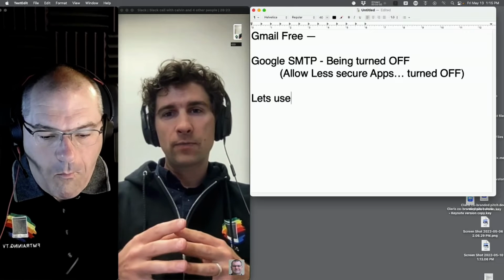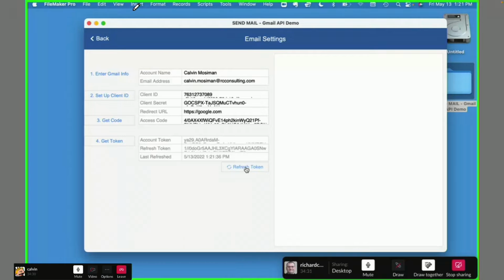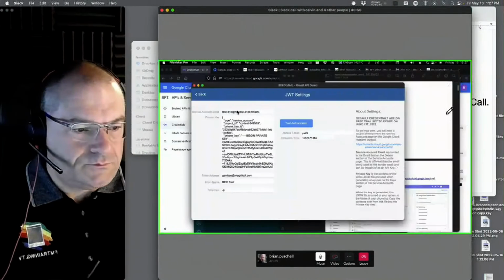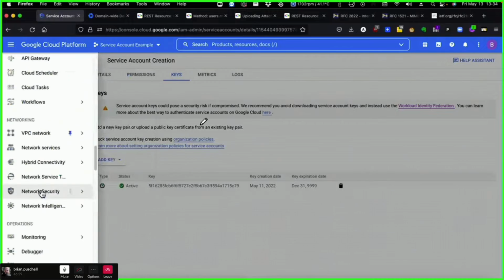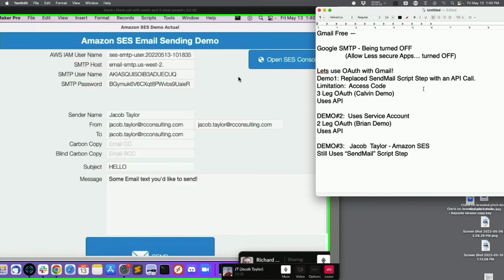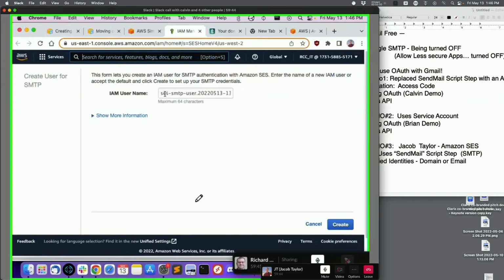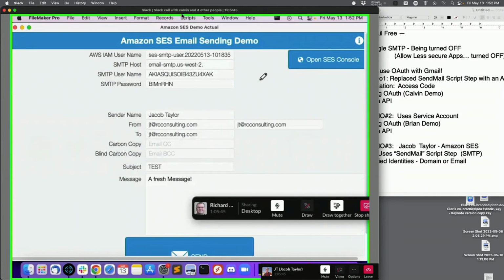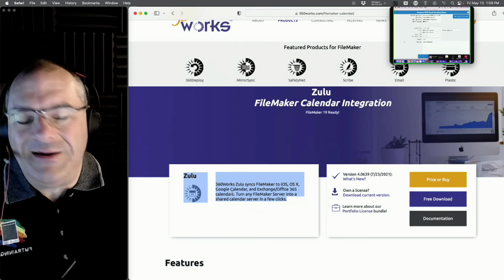Google Email Access Conversion to OAuth - FileMaker Claris Integration to OAuth Google Email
7479 - LiveStream - 5.13.22 - Google Email Access Conversion to OAuth - FileMaker Claris Integration to OAuth Google Email

Google is disabling Less Secure App access to email at the end of this month. If clients are using this to send or receive email with FileMaker, they will need to change their integration to use OAuth.

FMTraining.TV
2122 9th St., Suite 102

Attend live training on Twitch daily at 1pm Pacific

FileMaker Claris Gmail Demo Files